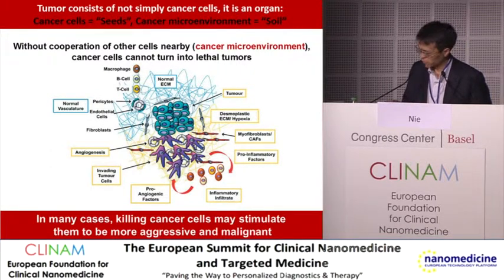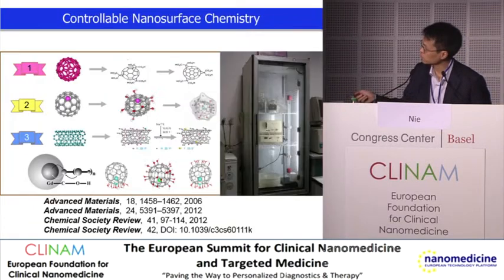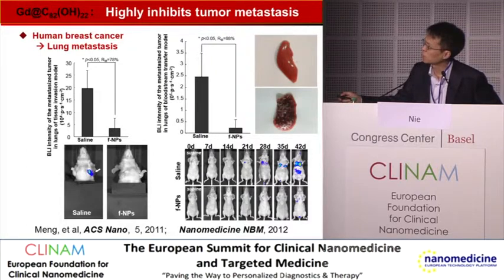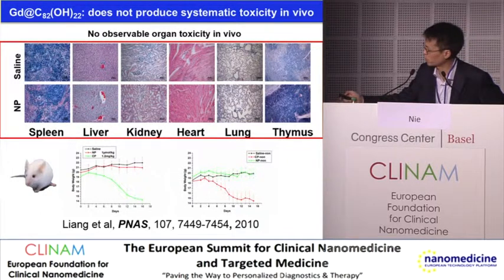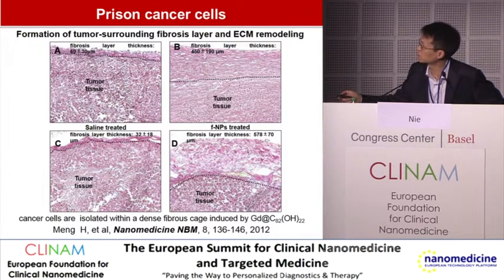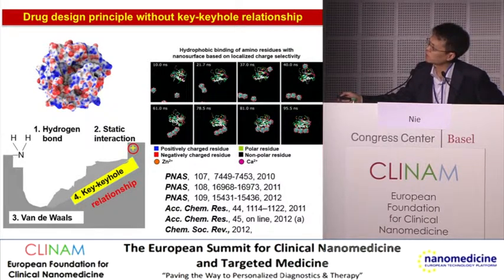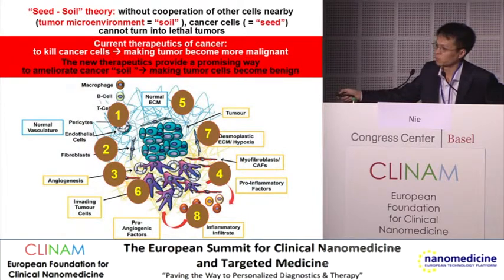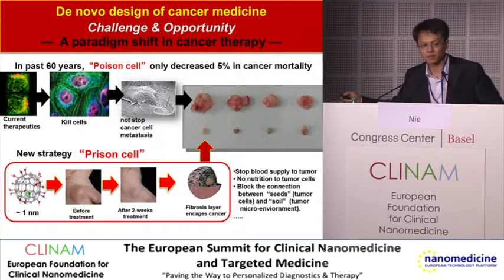4 guangjun nie CLINAM 2014_Day3_25.06.2014_SINGAPORE